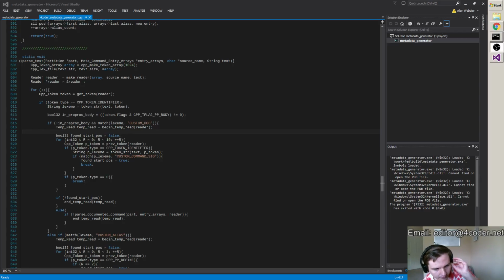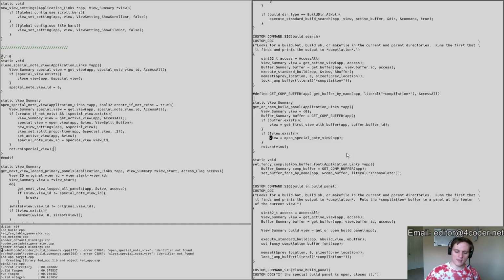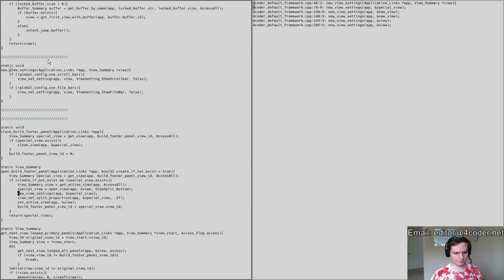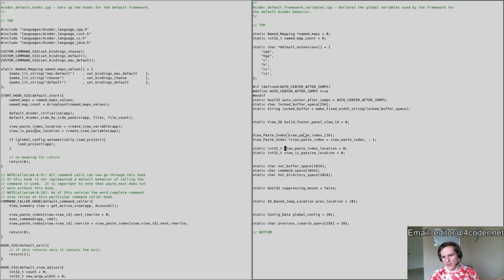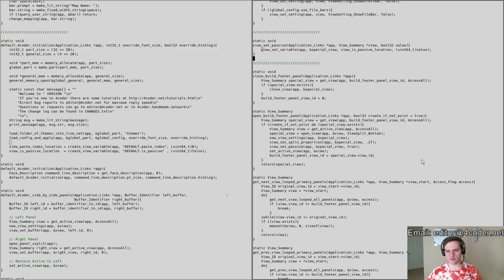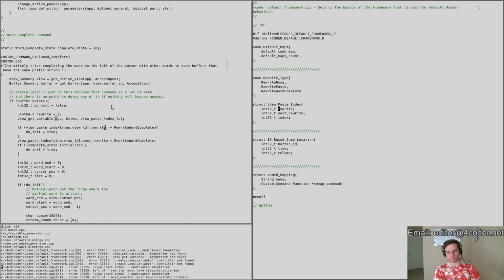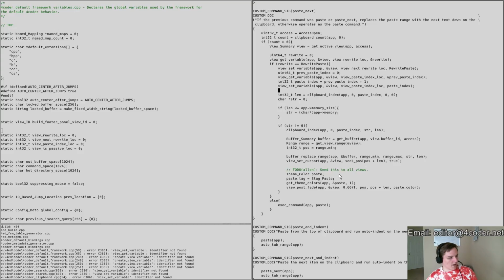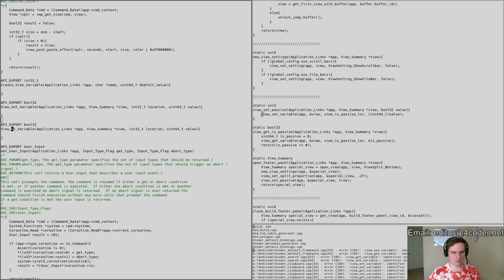4coder Friday: View Variables API Design